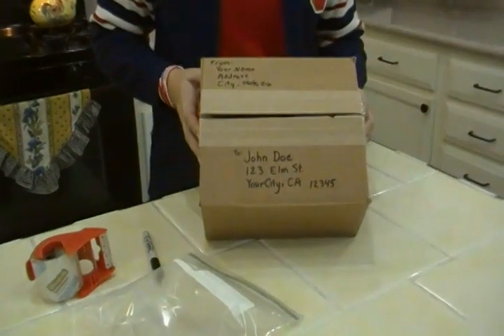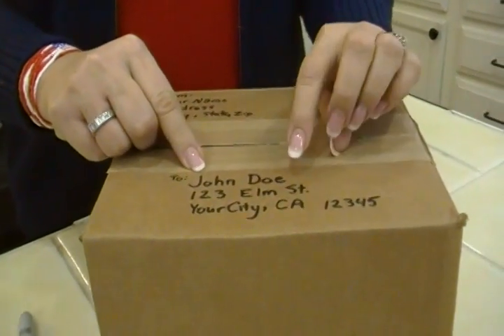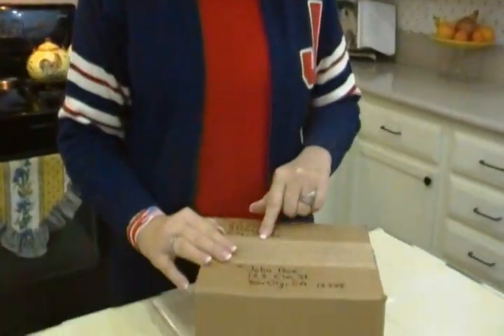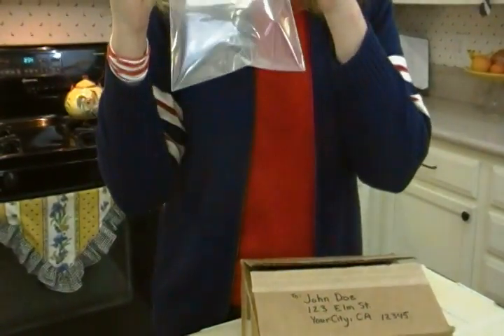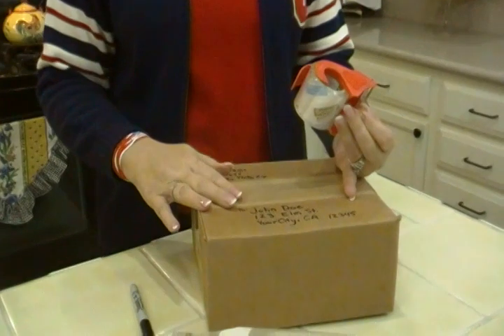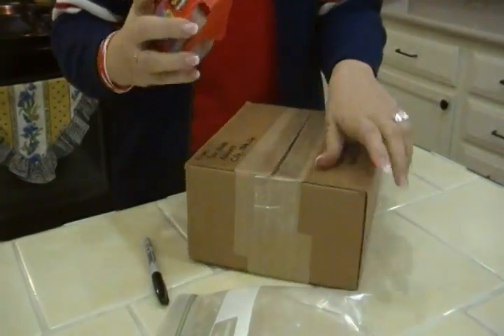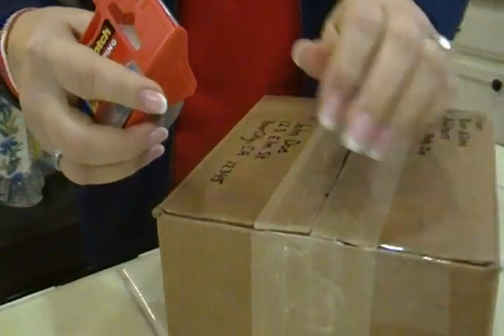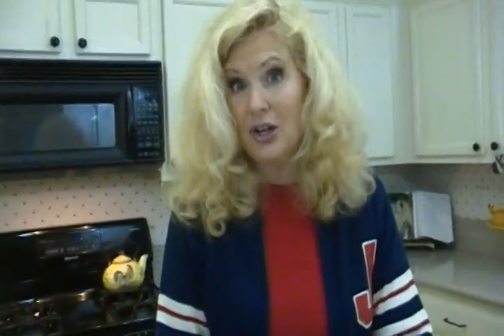How to Seal a Box for Shipping - Joni Hilton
How to Seal a Box for Shipping - Joni Hilton shows you the tips and tricks that will get your packages mailed perfectly.